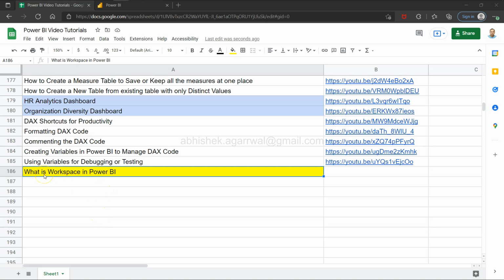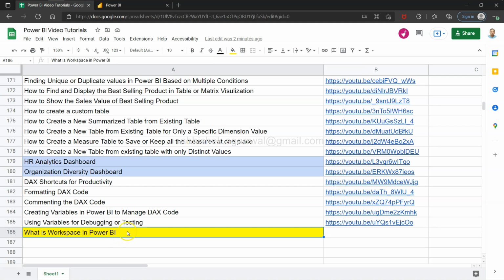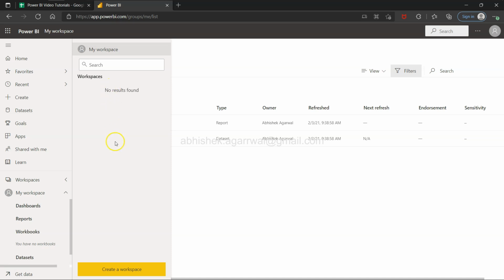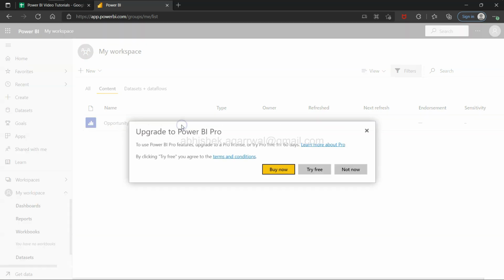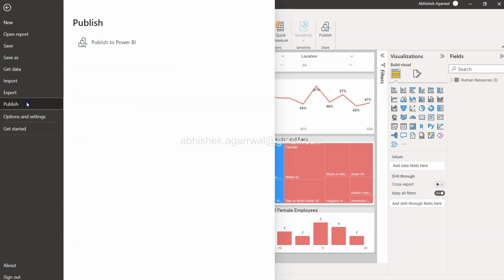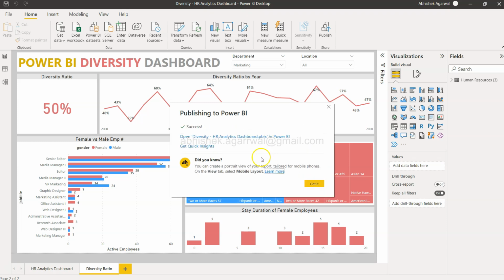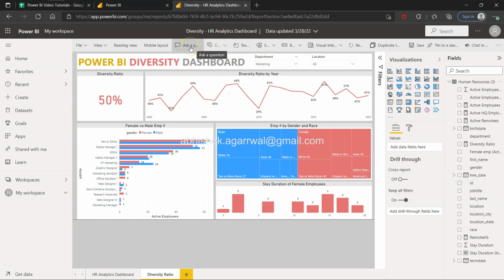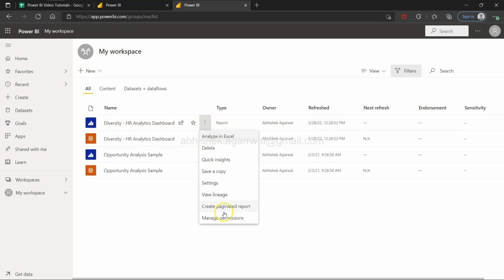Understanding Workspace in Power BI to Publish Workbooks and Datasets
Power BI Tutorial for Beginners on what is workspace in power bi and how to utilize workspaces for keeping reports, dashboards and datasets published.